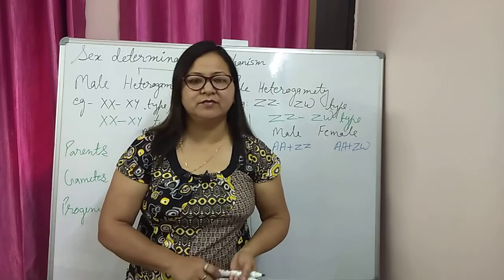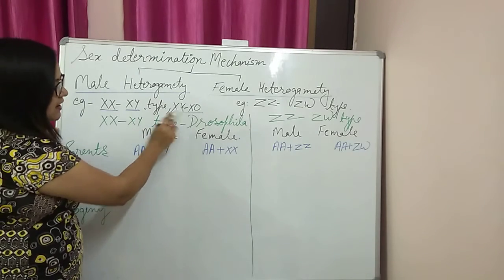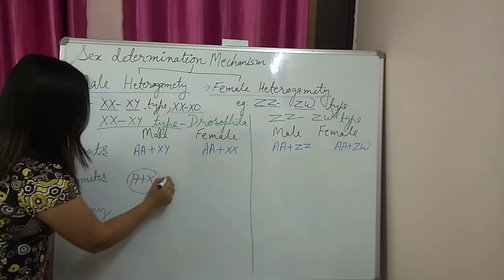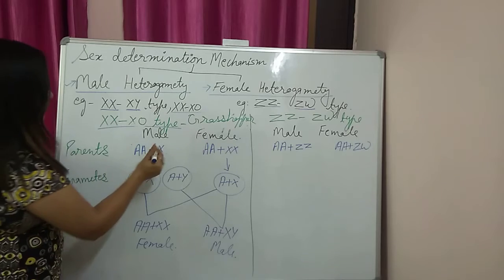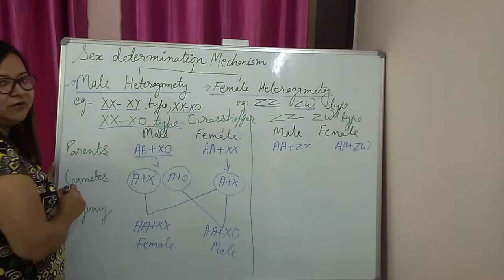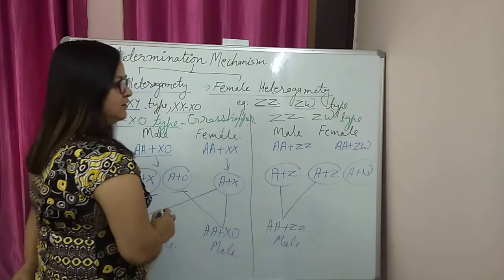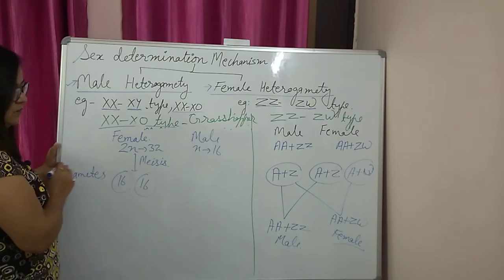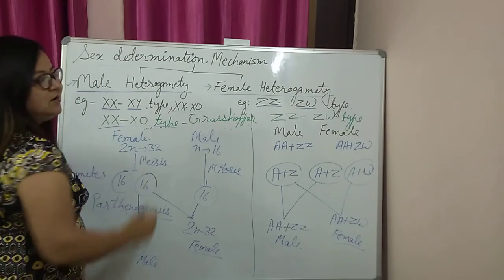Sex Determination Mechanism (Class-12th)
Ch-Principles of Inheritance and Variation